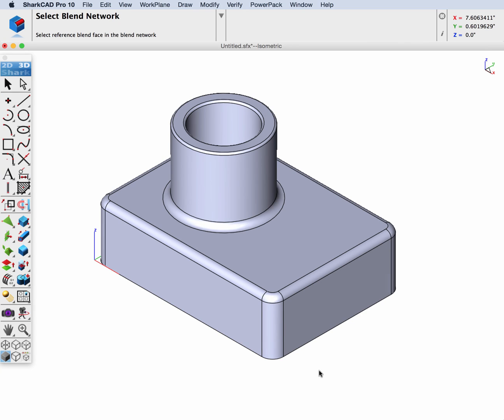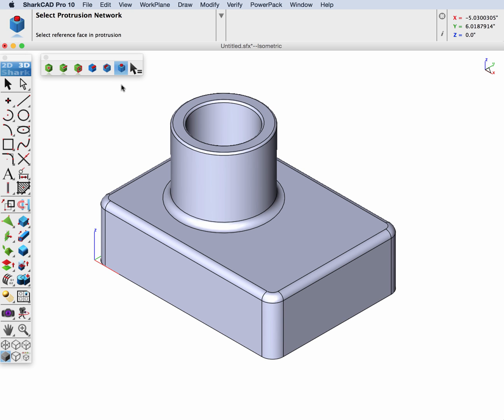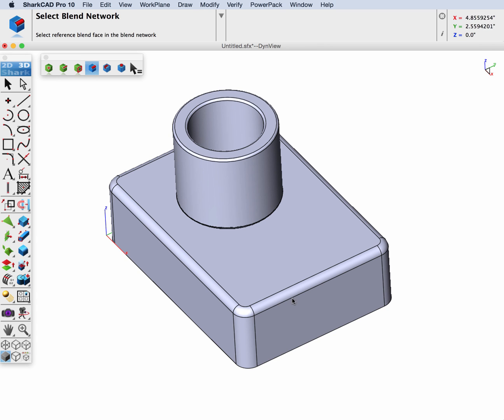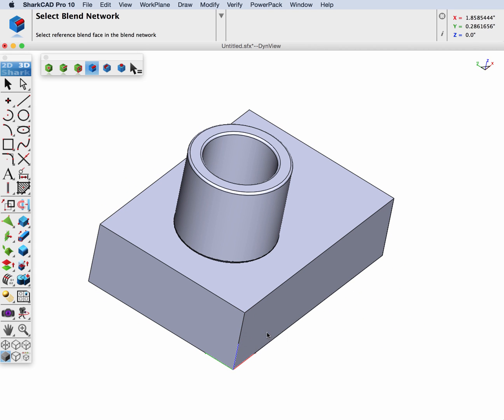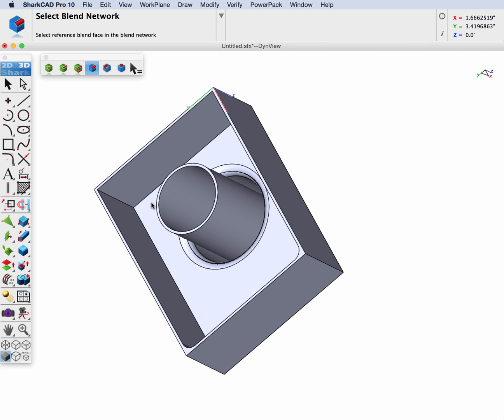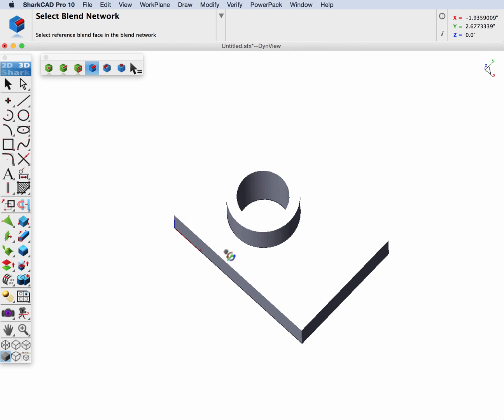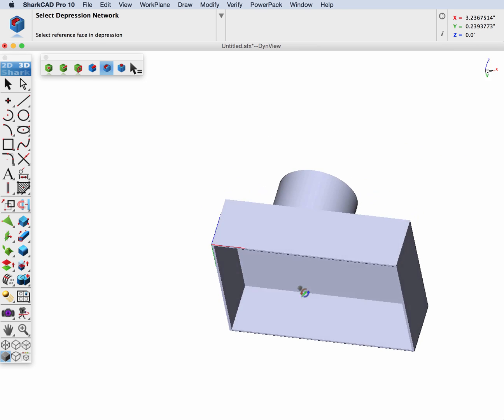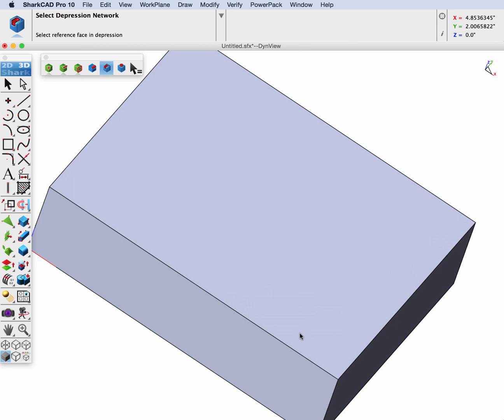PowerPack : Feature Select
Demonstrates the Feature Select tools useful for defeaturing a part.

Video shows importing a STEP file with a part solid containing a variety of features.  The blends, protrusions, and cutouts are removed using PowerPack : Feature Selections.